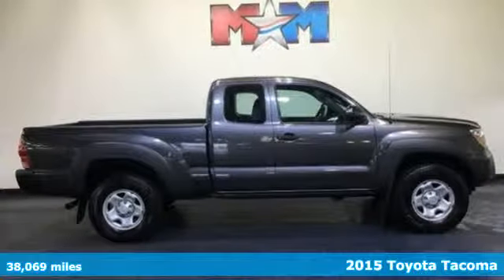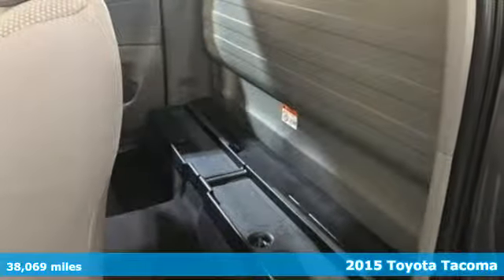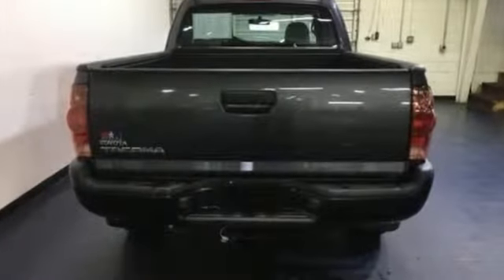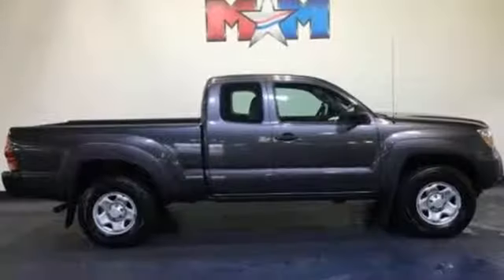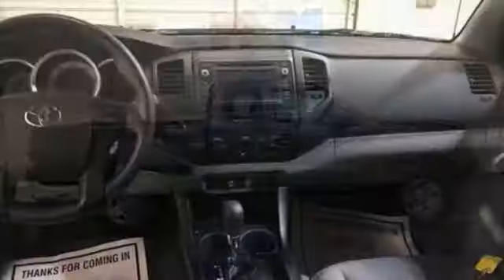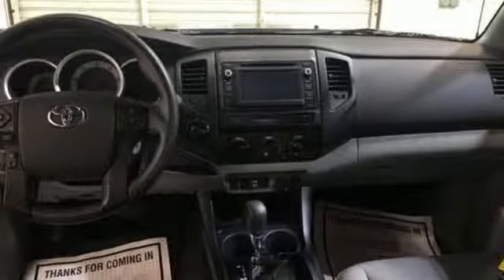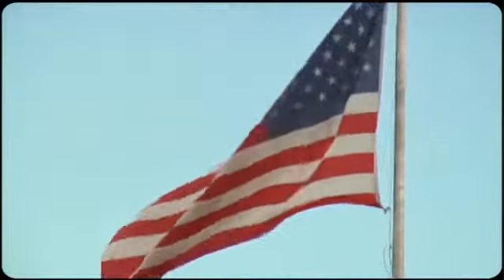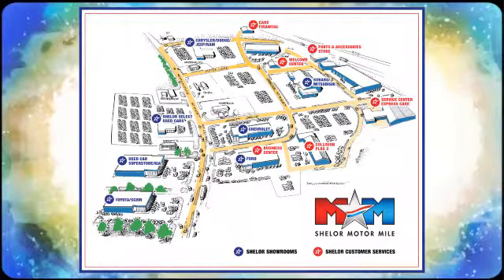Used 2015 Toyota Tacoma Christiansburg VA Blacksburg, VA P54257 - SOLD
Year: 2015
Make: Toyota
Model: Tacoma
Trim: 4WD Access Cab I4 AT
Engine: 2.7L 4 Cylinder Engine
Transmission: AUTOMATIC
Color: Magnetic Gray Metallic
Interior: Graphite
Mileage: 38069
Stock #: P54257
VIN: 5TFUX4EN9FX036052
Magnetic Gray Metallic exterior and Graphite interior. Very Nice, CARFAX 1-Owner, GREAT MILES 38,069! Bluetooth, CD Player, Brake Actuated Limited Slip Differential, B-MAX GRADE PACKAGE, 4x4, iPod/MP3 Input, Serviced here CLICK NOW!br /br /KEY FEATURES INCLUDEbr /4x4, iPod/MP3 Input, Bluetooth, CD Player, Brake Actuated Limited Slip Differential. MP3 Player, Electronic Stability Control, Bucket Seats, Brake Assist, 4-Wheel ABS. br /br /OPTION PACKAGESbr /B-MAX GRADE PACKAGE IN ADDITION TO CONTENT PREVIOUSLY ON REGULAR CAB: access doors and quarter glass, power door locks and power windows, front bucket seat w/active headrest and front console Lamp, Rear Speakers Delete, Rear Console Delete, Rear Seat Delete, Rear Headrests Delete, Rear Seat Belts Delete. Toyota Tacoma with Magnetic Gray Metallic exterior and Graphite interior features a 4 Cylinder Engine with 159 HP at 5200 RPM*. Serviced here. br /br /EXPERTS ARE SAYINGbr /The Tacoma's utility is enhanced by the standard composite bedliner, which guards against the dents and dings that typically accumulate in a truck bed. -Edmunds.com. br /br /PURCHASE WITH CONFIDENCEbr /AutoCheck One Owner br /br /WHY BUY FROM USbr /At Shelor Motor Mile we have a price and payment to fit any budget. Our big selection means even bigger savings! Need extra spending money? Shelor wants your vehicle, and we're paying top dollar! br /br /Tax DMV Fees & $597 processing fee are not included in vehicle prices shown and must be paid by the purchaser. Vehicle information is based off standard equipment and may vary from vehicle to vehicle. Call or email for complete vehicle specific informatiobr /